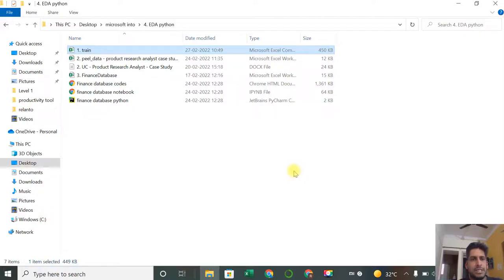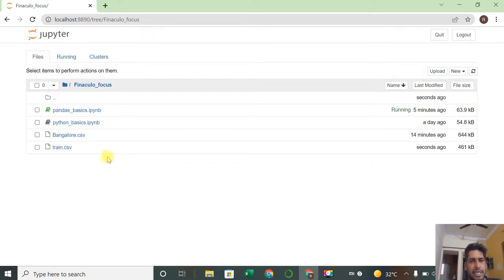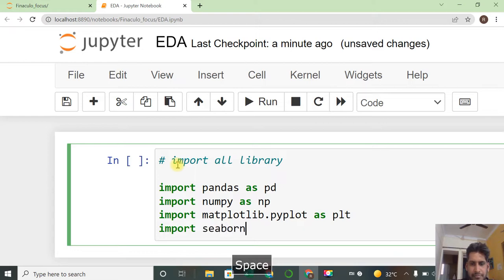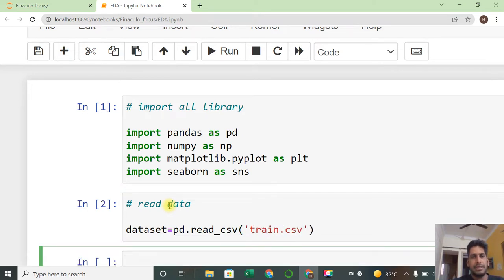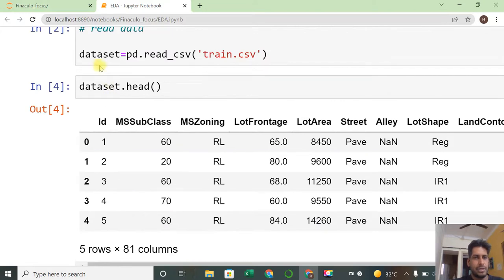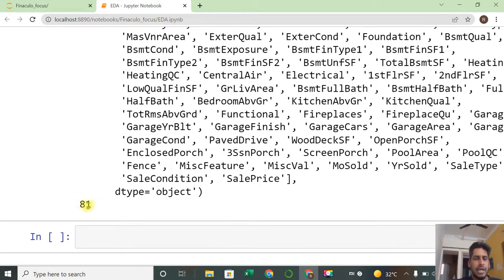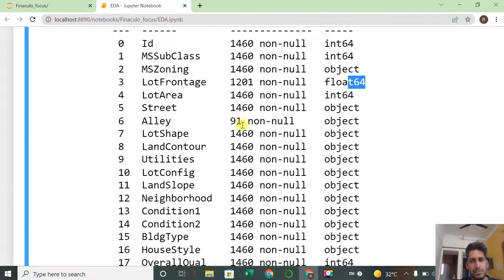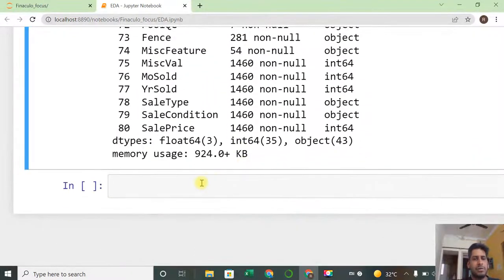Data Analysis using Python | EDA | Loading Data